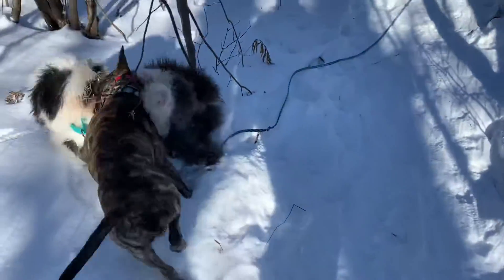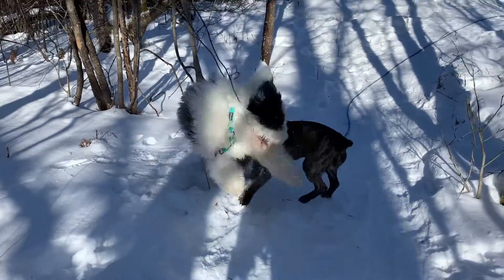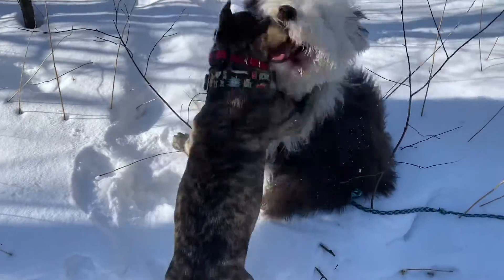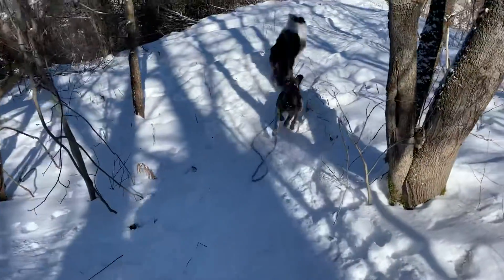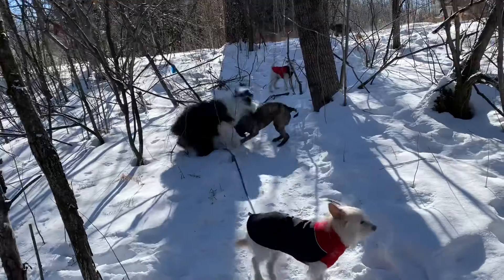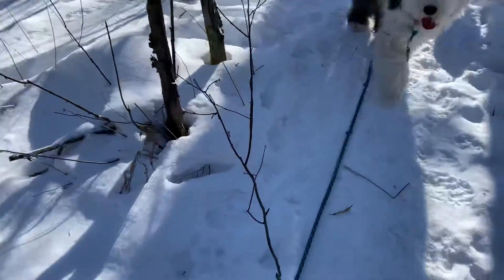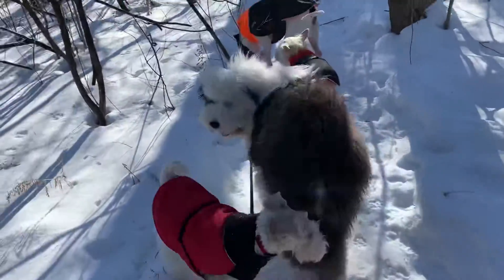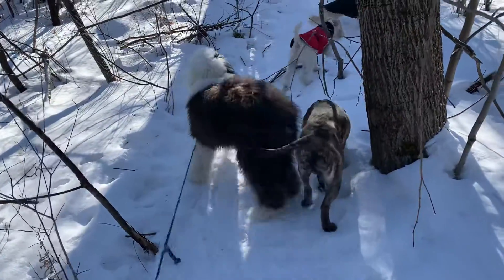End goal “out!” command